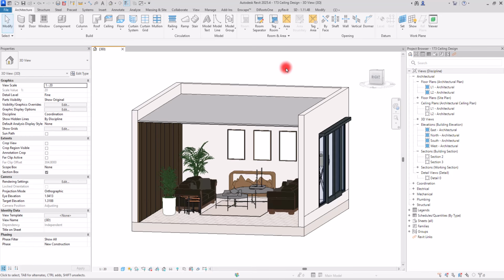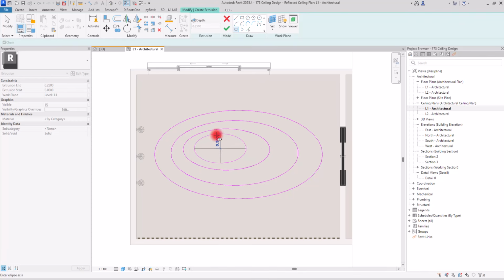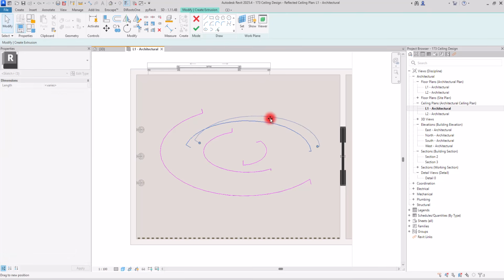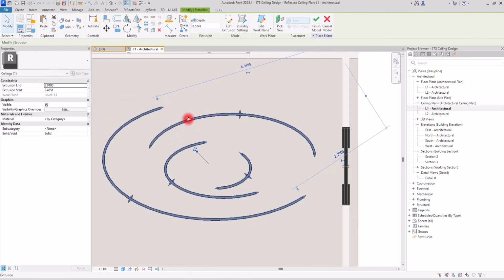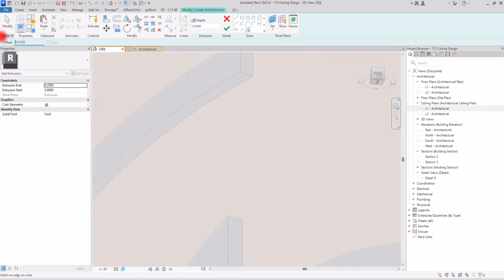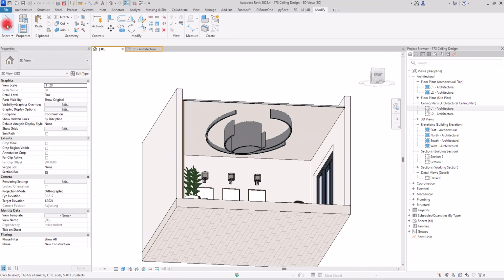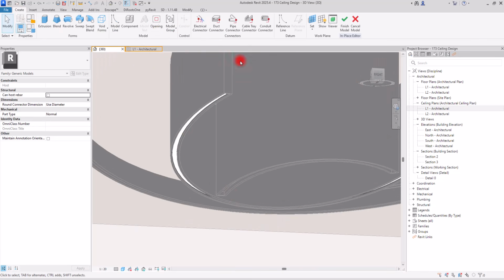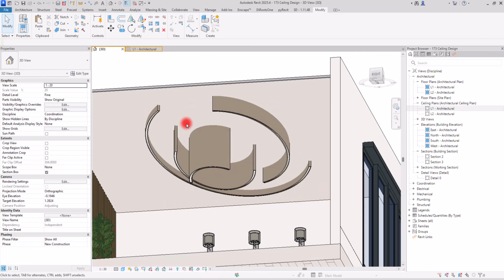Make Your Ceiling the Highlight — Not Just a Cover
In this tutorial, we’re turning the ceiling into the centerpiece. I’ll guide you through designing a sleek, curved ceiling with integrated lighting—all built directly in Revit using precise, creative techniques. If you want your ceilings to do more than just exist, this is the one to watch.